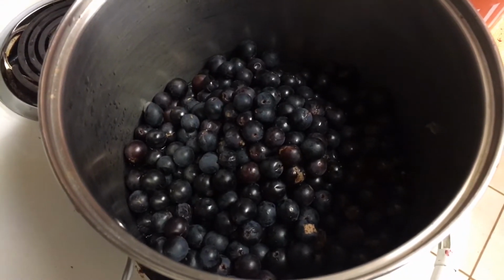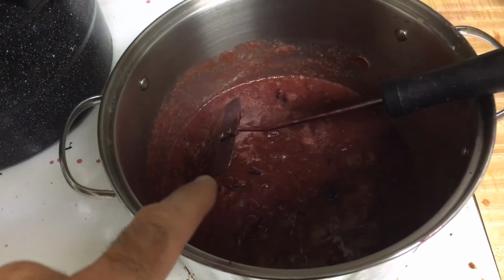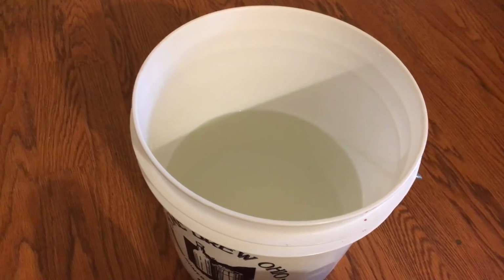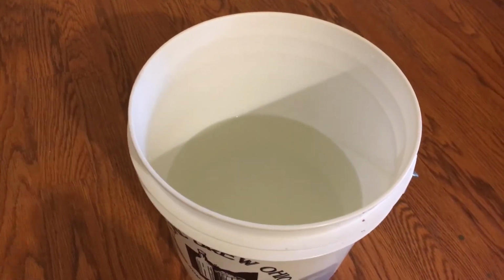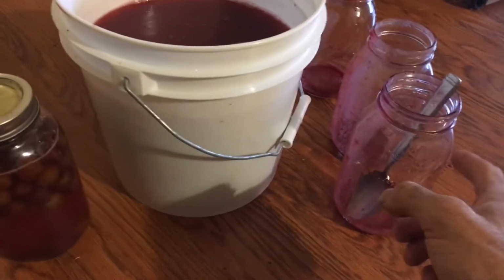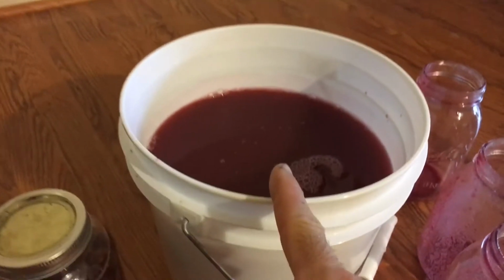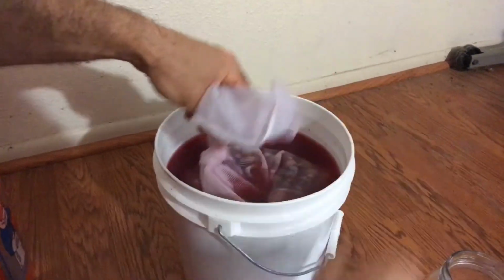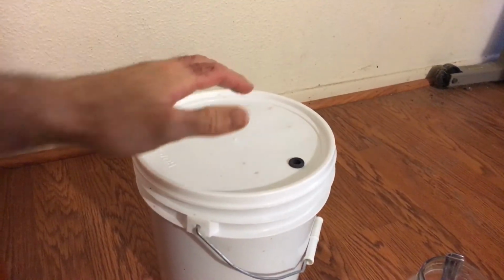Mustang Grape Wine Processing and Recipe Step 1